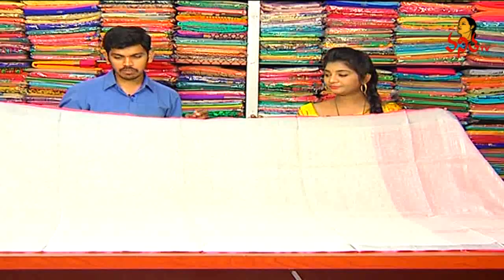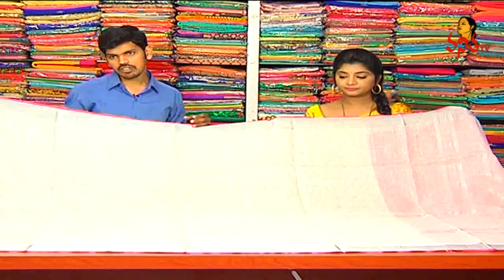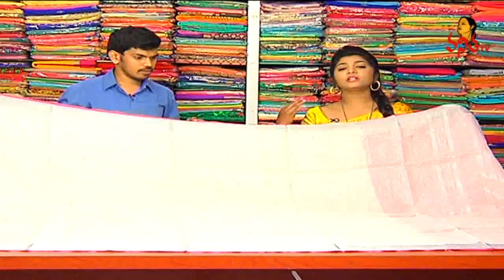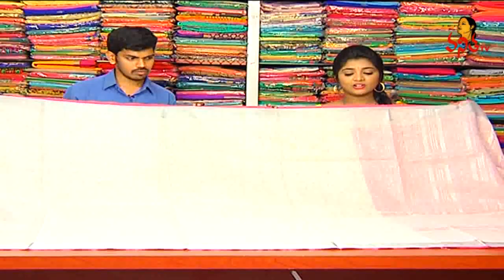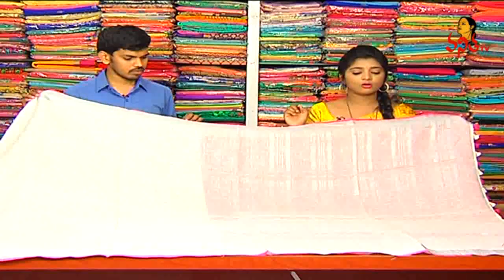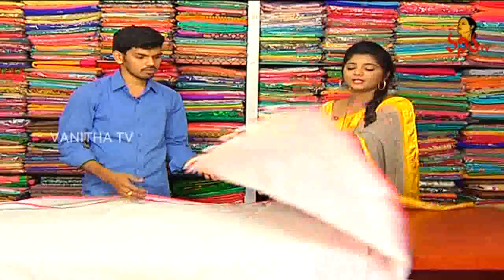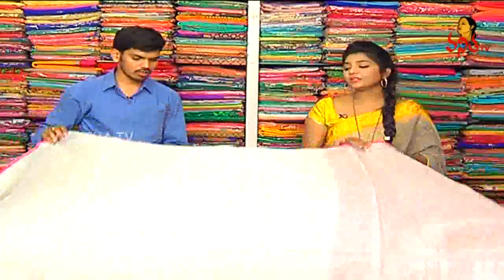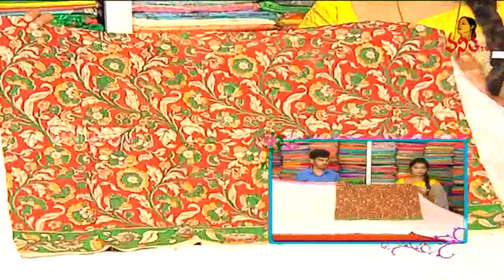Pure Linen Saree With Designer Blouse || New Arrivals || Vanitha TV